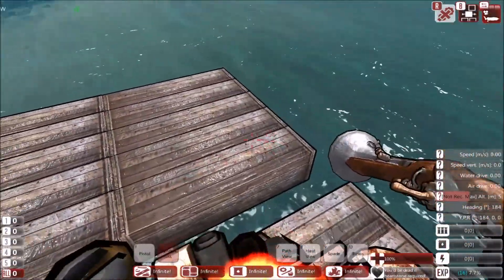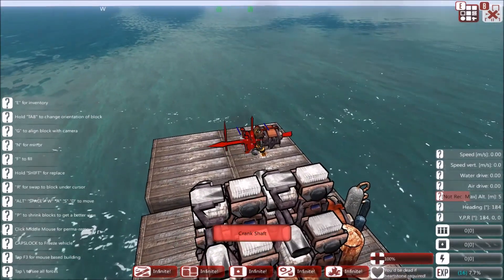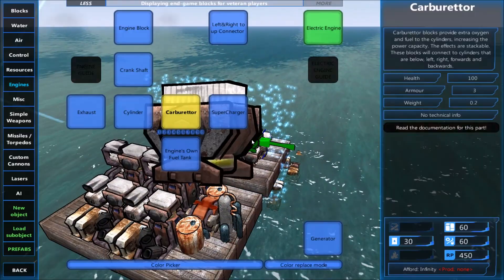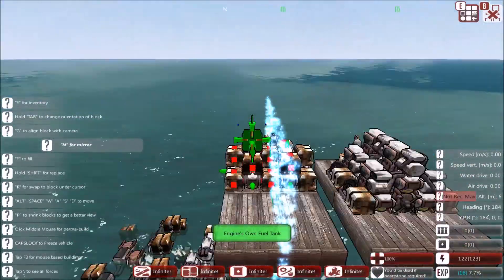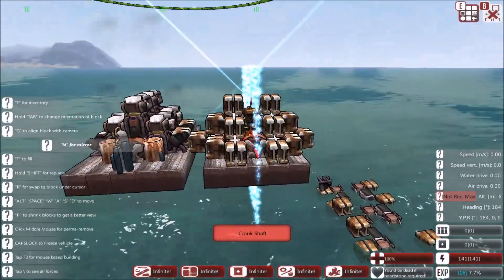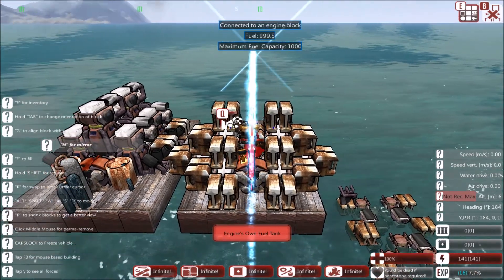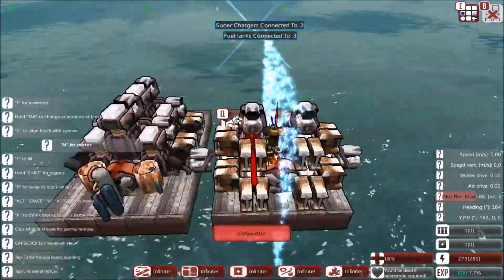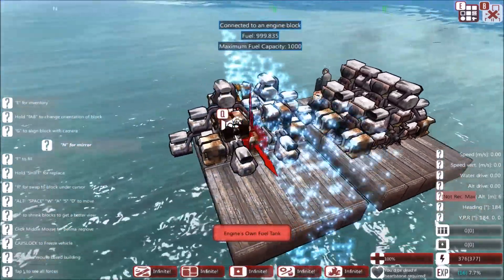From the Depths Quick Tutorial - Engines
This is a quick tutorial on how to build a slightly better engine than the prefab and a process to make it a little simpler.

From the Depths is currently in early access on steam, go take a look!